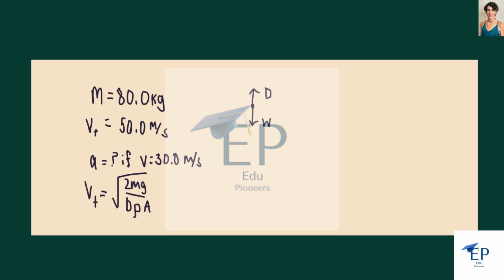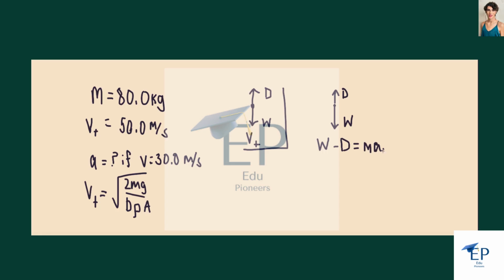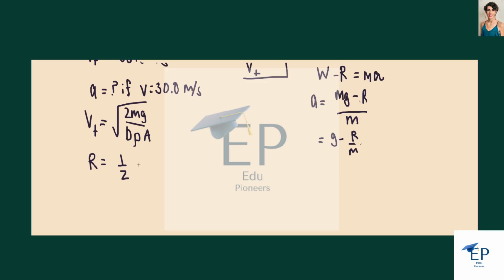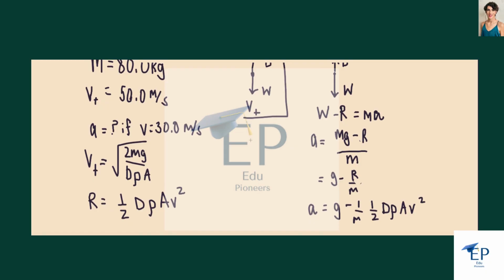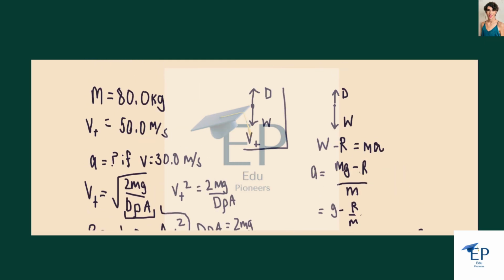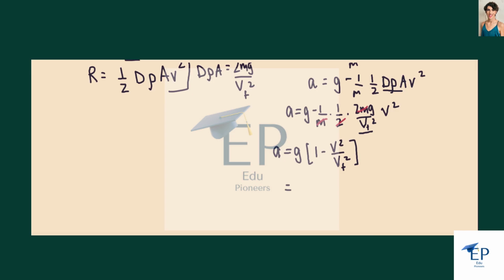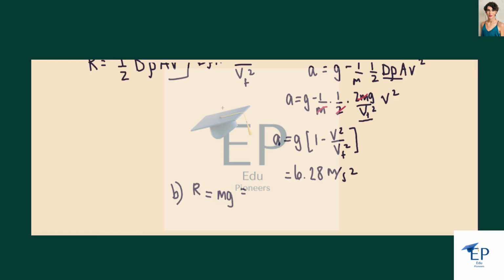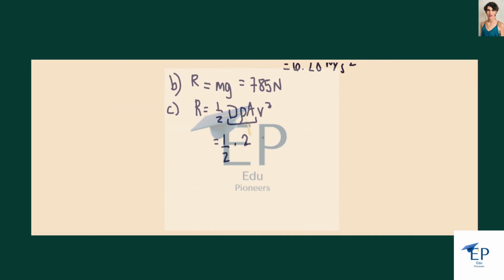A skydiver of mass 80.0 kg jumps from a slow-moving air-craft and reaches a terminal speed of 50.0 m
A skydiver of mass 80.0 kg jumps from a slow-moving air-craft and reaches a terminal speed of 50.0 m/s. (a) What is her acceleration when her speed is 30.0 m/s? What is the drag force on the skydiver when her speed is (b) 50.0 m/s and (c) 30.0 m/s?